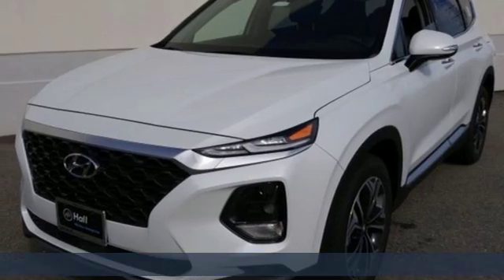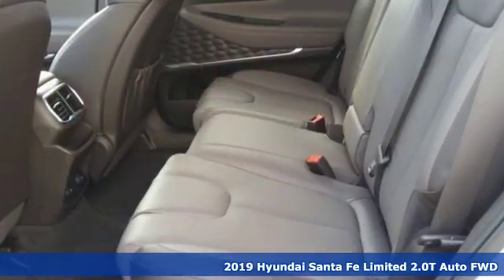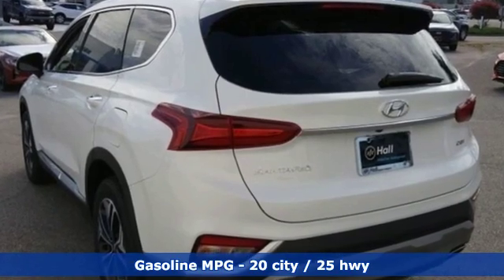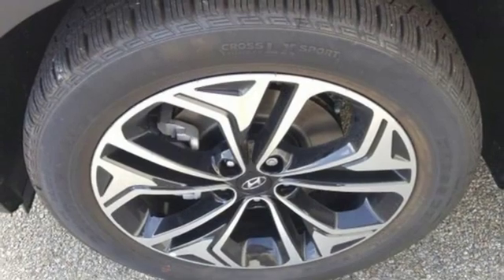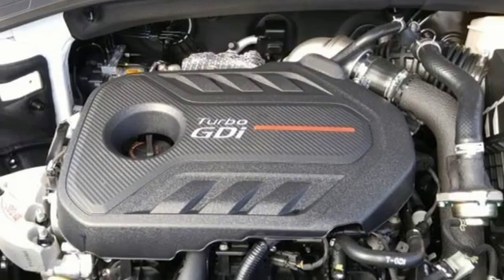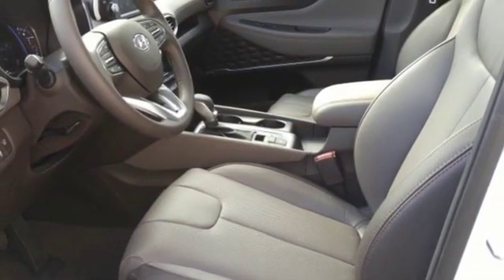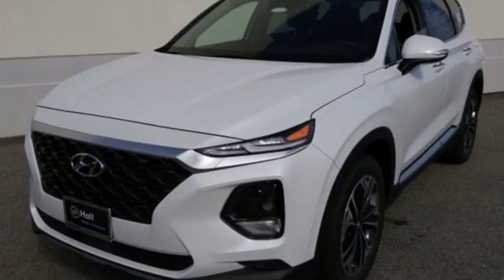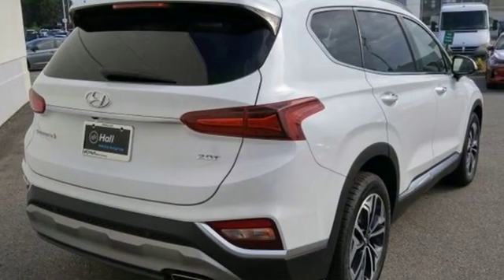New 2019 Hyundai Santa Fe Chesapeake VA Norfolk, VA #19190379 - SOLD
Year: 2019
Make: Hyundai
Model: Santa Fe
Trim: Limited 2.0T
Engine: 2.0L 4-Cylinder Turbocharged
Transmission: Automatic
Color: Gray
Interior: Gray
Stock #: 19190379
VIN: 5NMS53AA0KH135405

Address:
3416 Western Branch Blvd